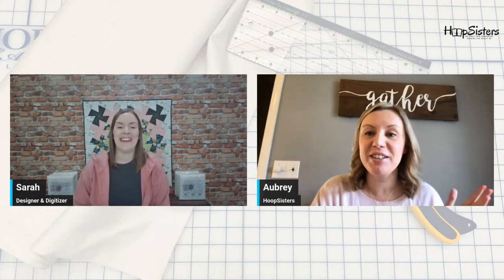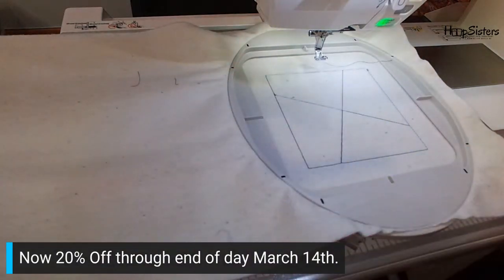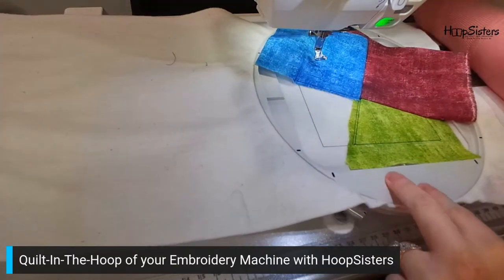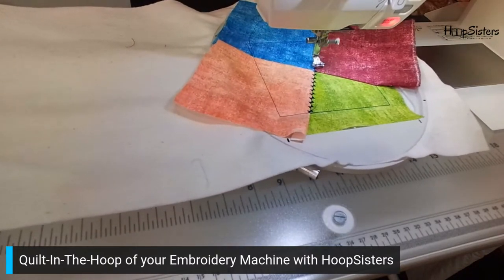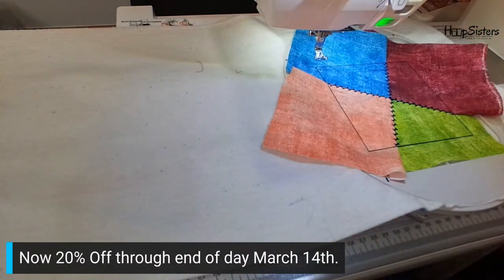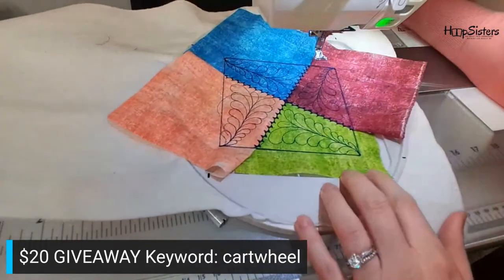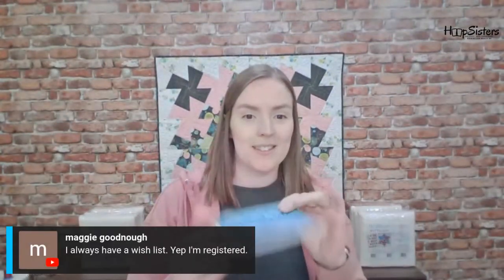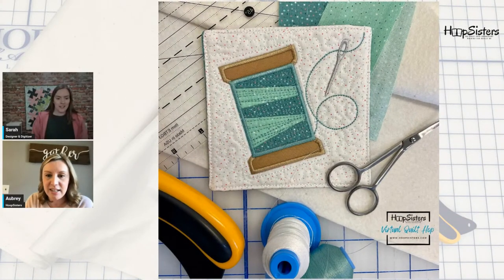Cartwheel Tips & Tricks